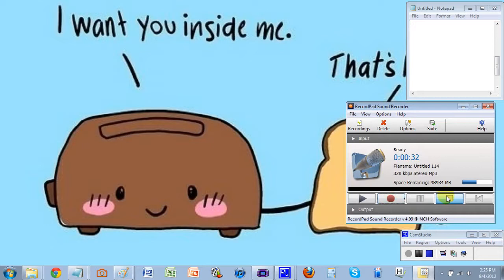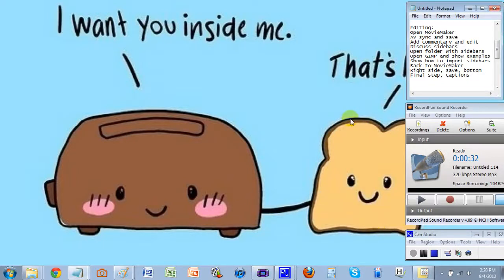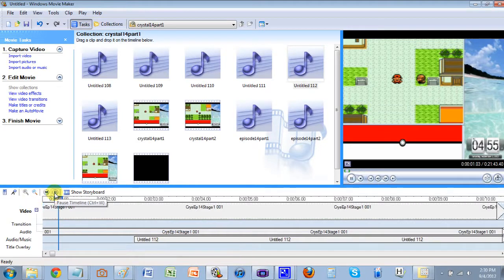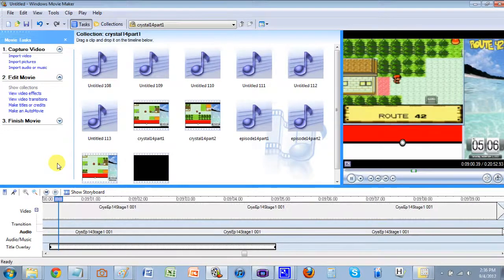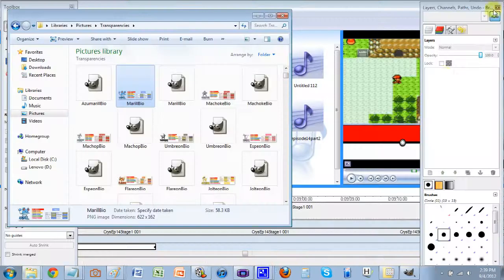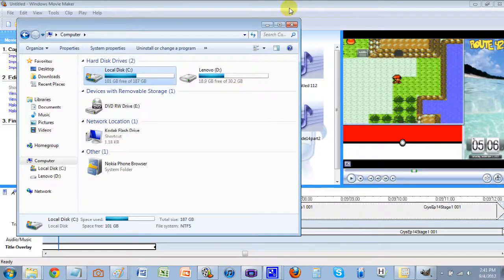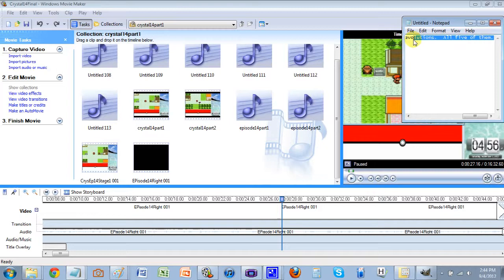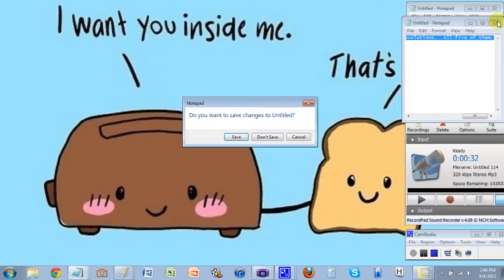Let's Play Pokemon Crystal (NUZLOCKE), Behind the Scenes!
Make sure to watch in 720p HD and fullscreen so you can better see what I'm doing!

This is a behind the scenes video, detailing what I go through to make each episode.  This was recorded using footage from episode 14.

CamStudio v2.6 (Also make sure to get the Lossless codec if you want better quality like mine)

GIMP v2.8.2 (I have v2.6.11, but they should work the same)

Episode 14 on Wednesday!